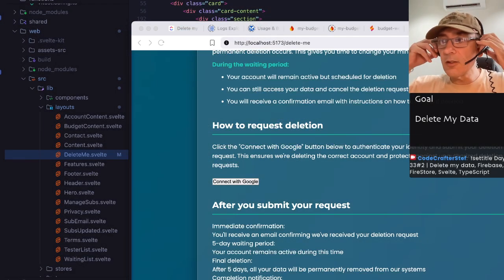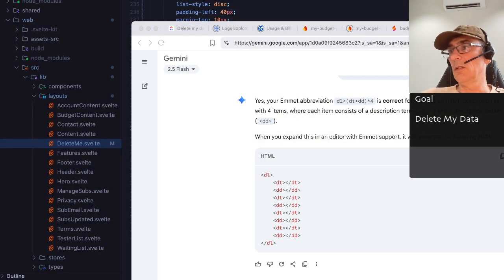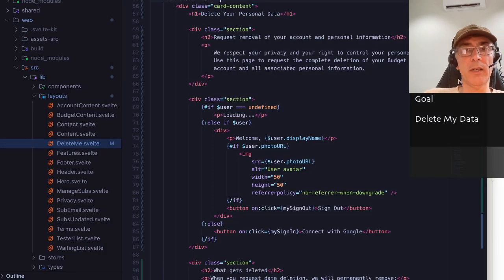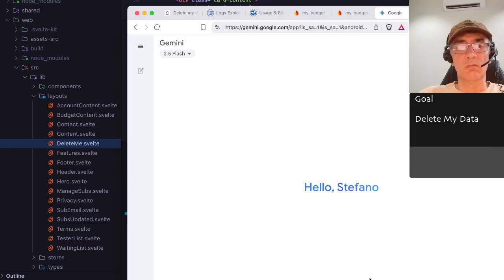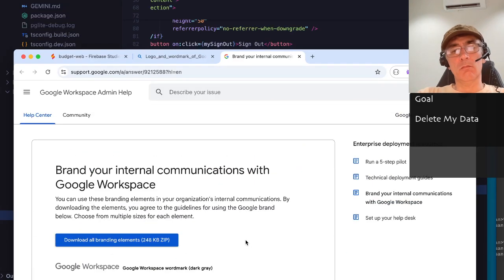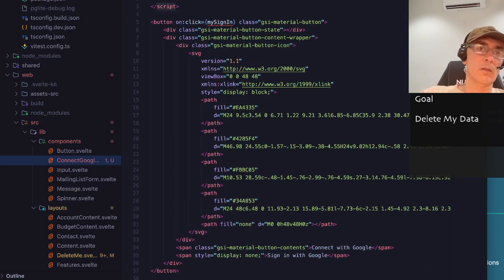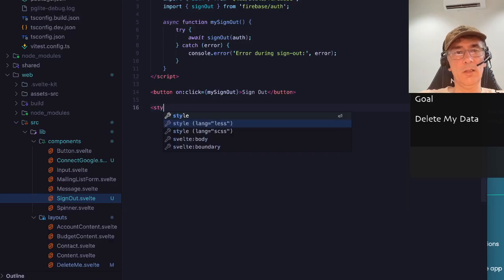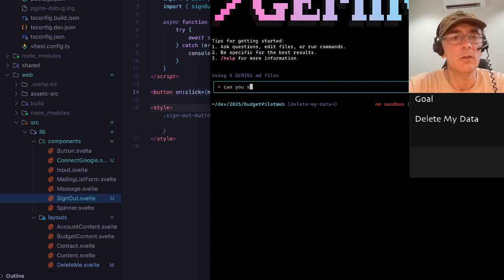Day 33 | Delete my data, Firebase, FireStore, Svelte, TypeScript